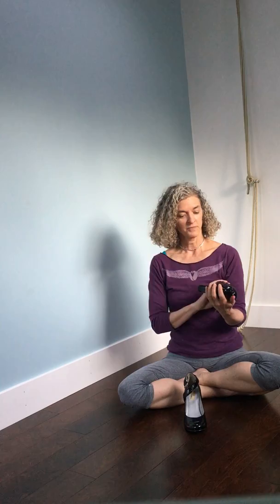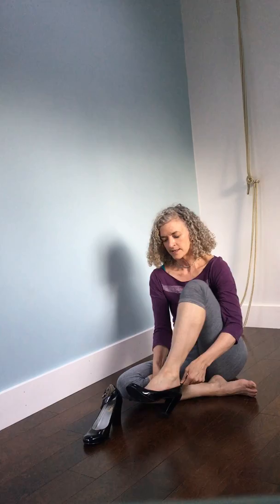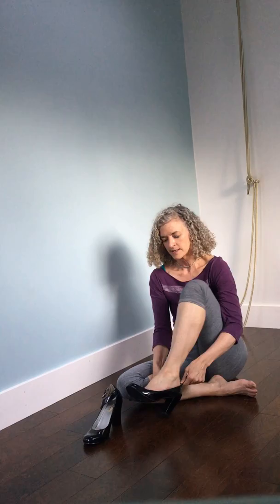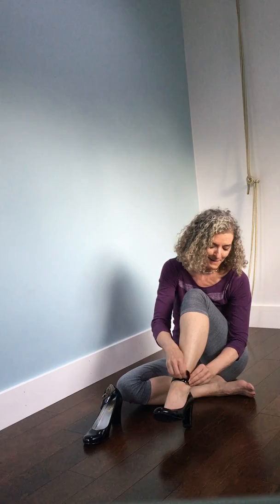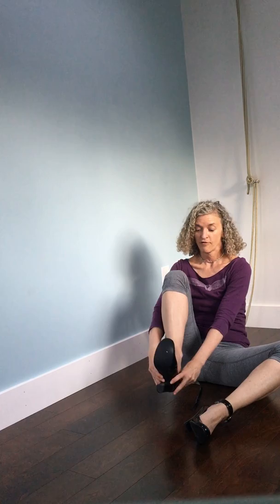Pelvic Floor Yoga and High Heels with Leslie Howard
Don't throw your high heels out yet, they can make an interesting yoga prop!